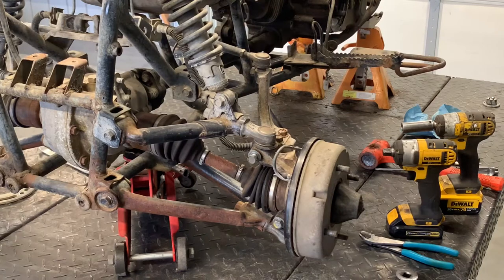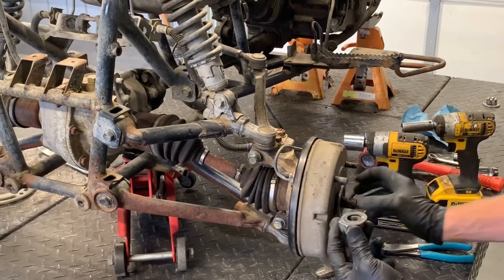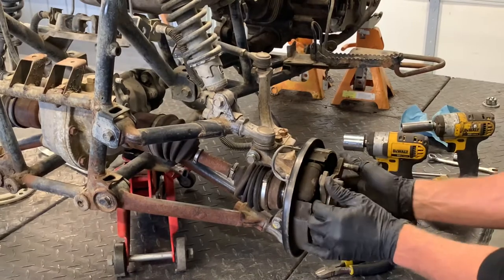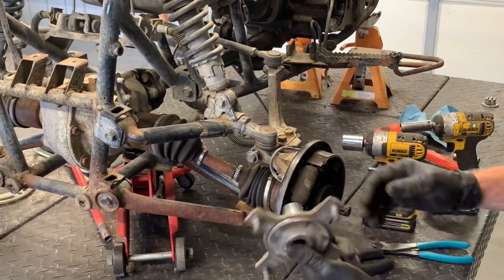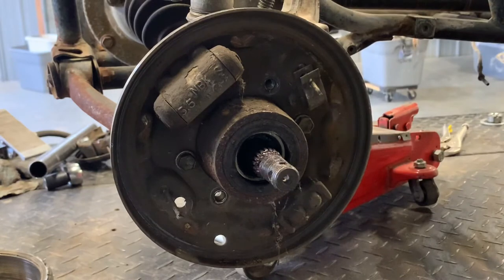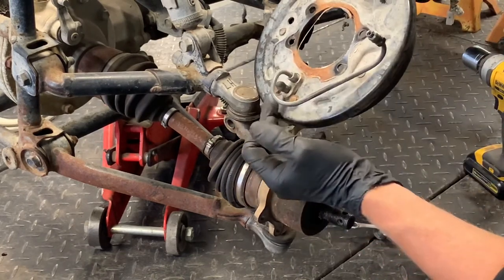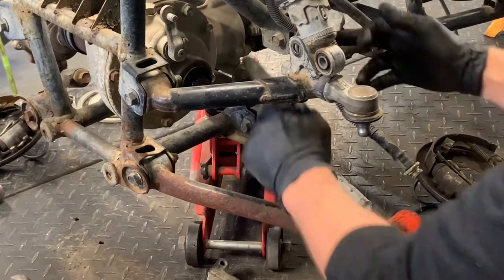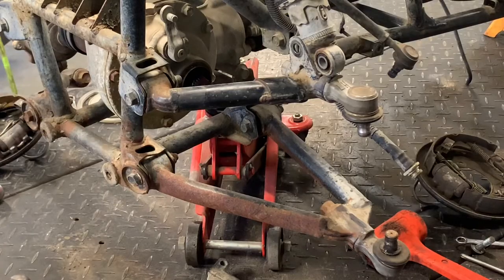Suzuki Quadrunner 250 - Brake Shoe Replacement - GETTER Done RIGHT!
We are replacing the brake shoes on the Suzuki Quadrunner 250. Link below for the correct brake shoes!!!

CV Shaft Boot Banding Tool
Link to puller

A-arm Bushings
Brake Shoes
Carb Kit
Service Kit
Carb Kit